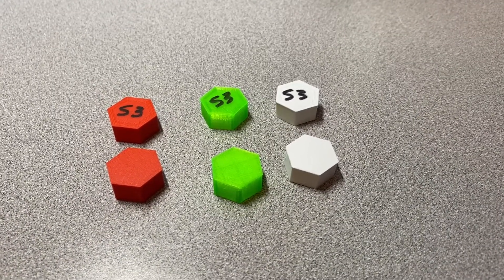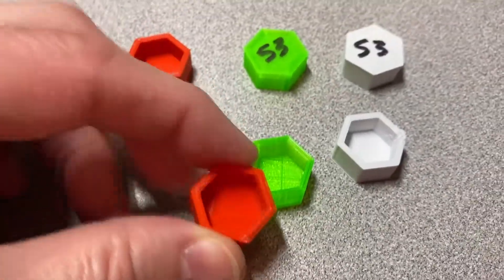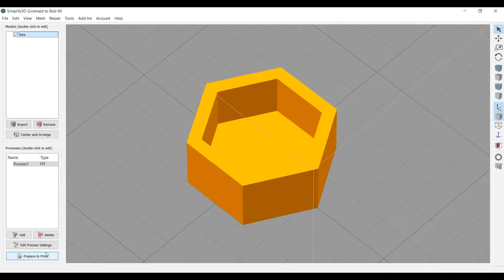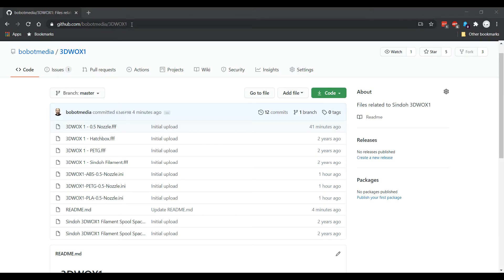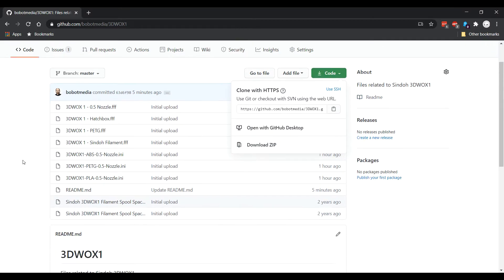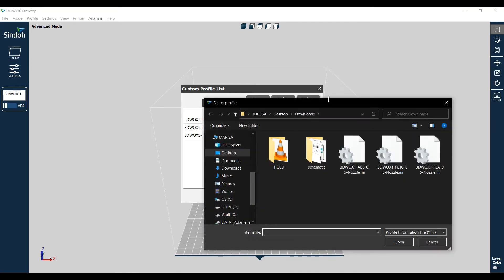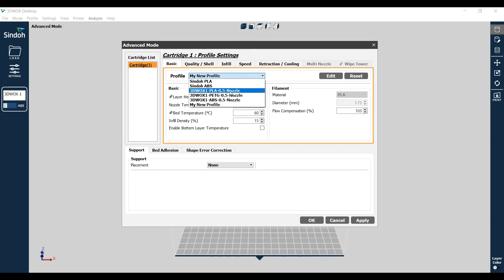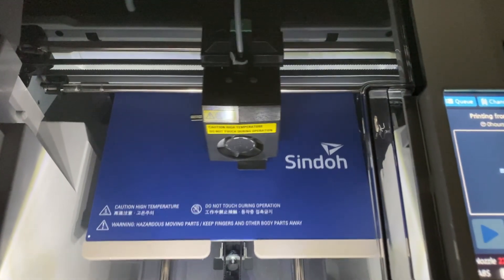Sindoh 3DWOX1 3D Printer - Using 0.5mm Nozzle Width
Profiles to use 0.5mm nozzle width setting with Sindoh 3DWOX Desktop Software and Simplify3D available for download